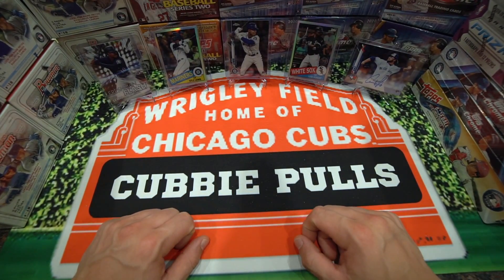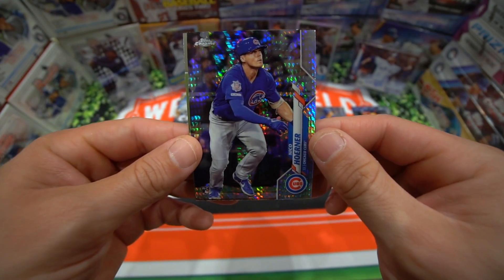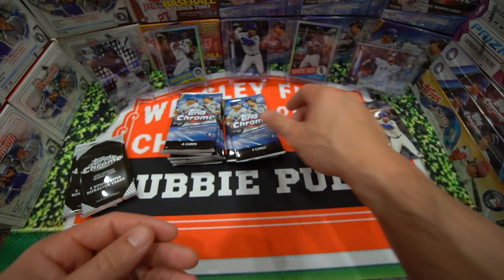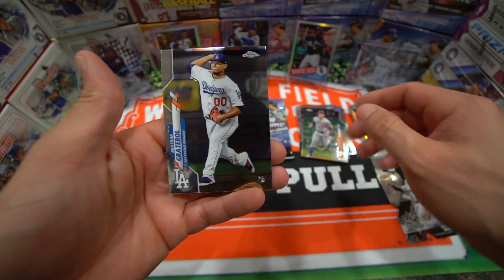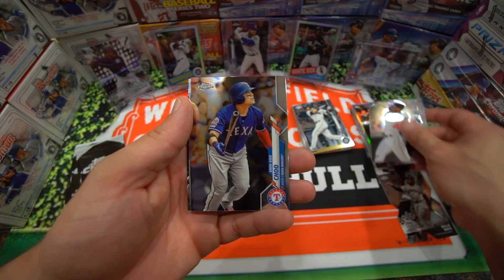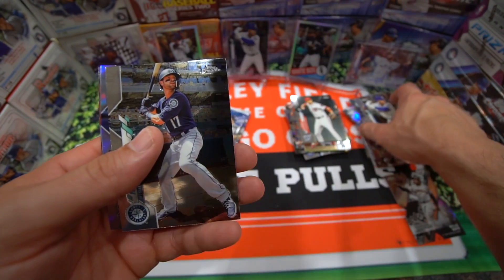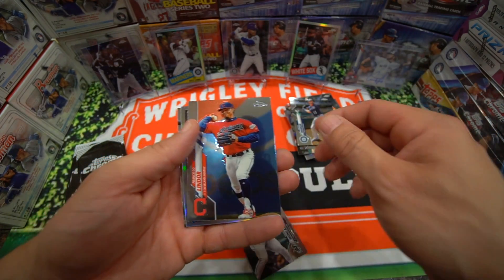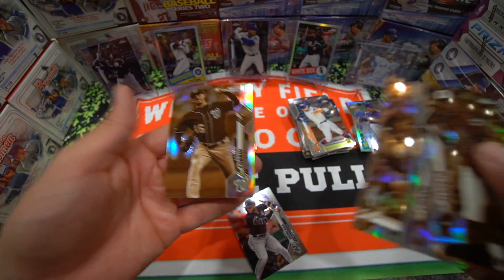MUST WATCH! Topps Chrome Blaster Box Rip Part Two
Today we are breaking two blaster boxes of Topps Chrome 2020 looking for Luis Robert and the other top rookies.

EBAY STORE